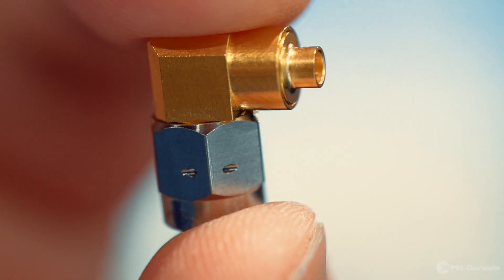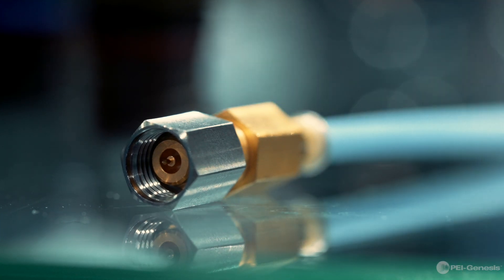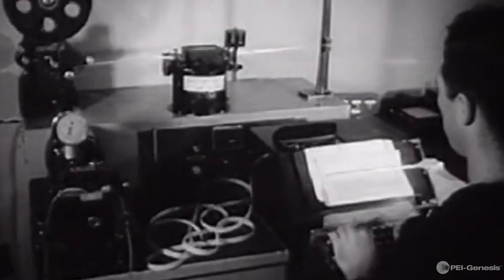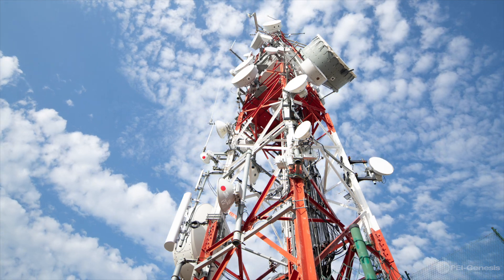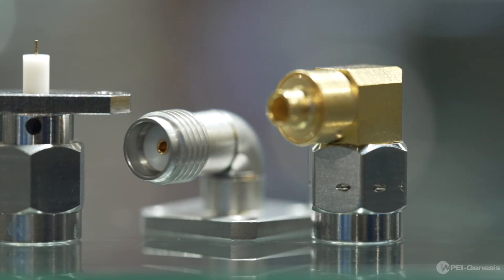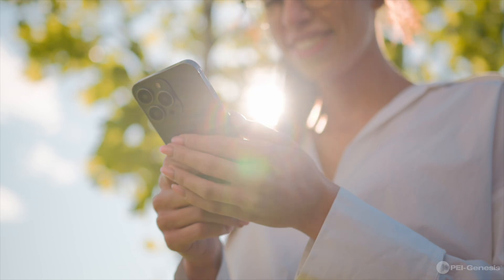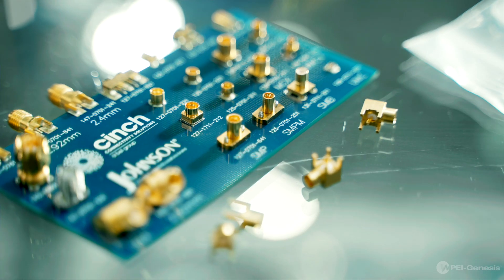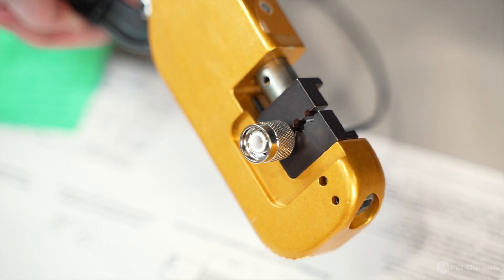RF (Radio Frequency) Connectors and Cable Assemblies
RF connectors and cable assemblies play a vital role in transmitting radio spectrum data to your equipment reliably. From iPhones to drones and satellites, they're essential for wireless communication. PEI-Genesis offers a wide range of RF interconnects, backed by expert guidance from design to delivery, ensuring dependable connectivity for diverse setups. Our portfolio features robust solutions from top manufacturers like Amphenol RF, SV Microwave, Times Microwave Systems, and Cinch Connectivity Solutions’ Johnson and Trompeter RF lines.